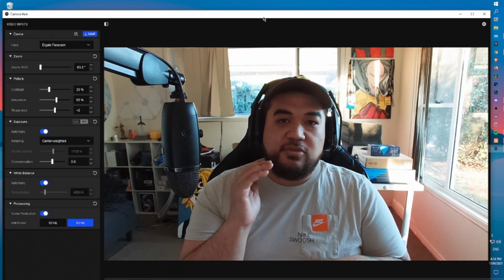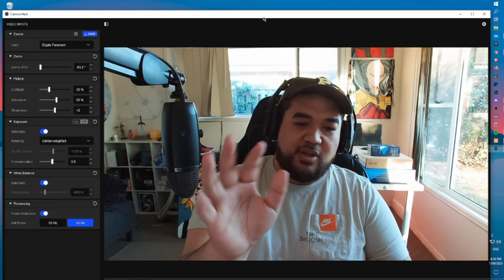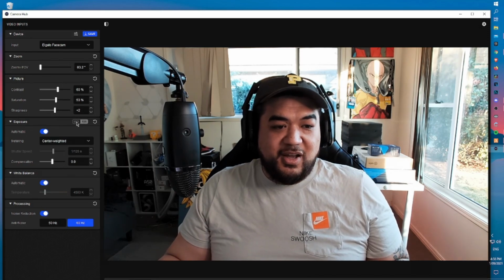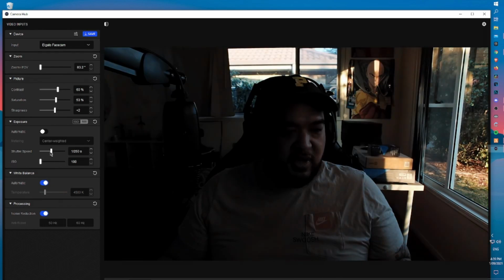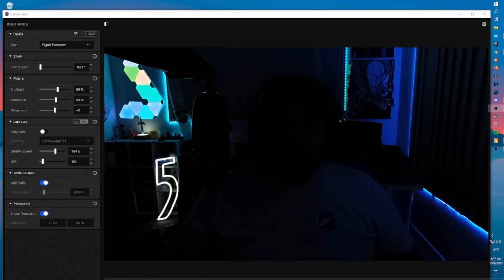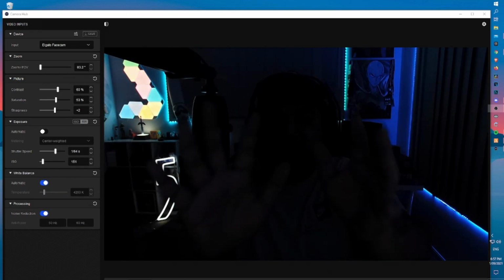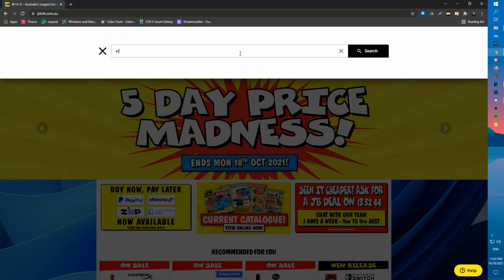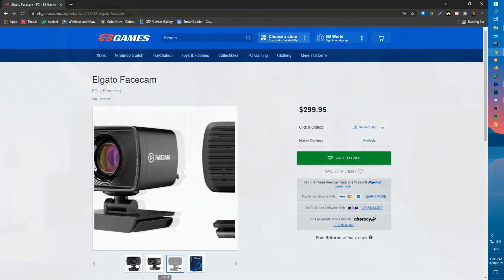BEST WEBCAM FOR STREAMING?! | Elgato Facecam Review + Unboxing & Camera Hub software review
Could this be the BEST webcam that you can get right now? There are alot of options these days when streaming and creating content, and Elgato have provided another product to their growing line of tech for creatives.

In this video we check out the Facecam, have a bit of an unboxing, and dive deep into the Camera Hub software.

Massive THANK YOU to elgato for sending out such an awesome product!

✔️ Catch me using this LIVE on Facebook Gaming!

✔️ FOLLOW ELGATO!